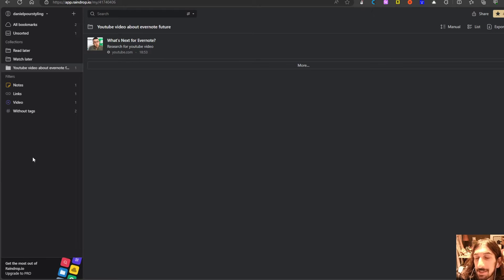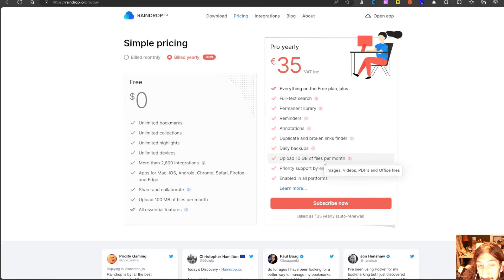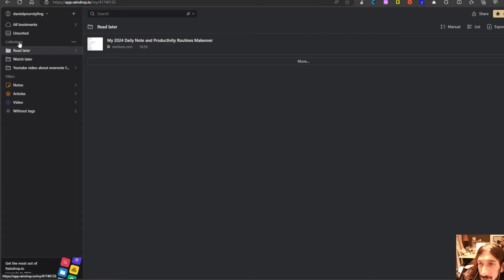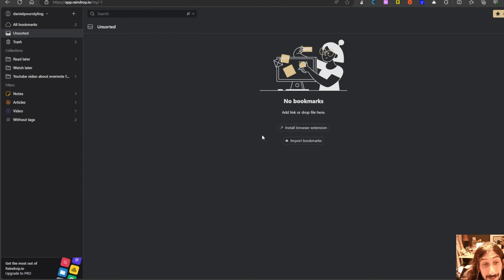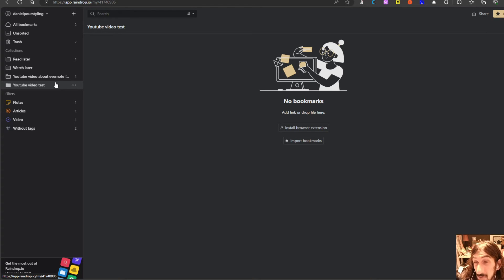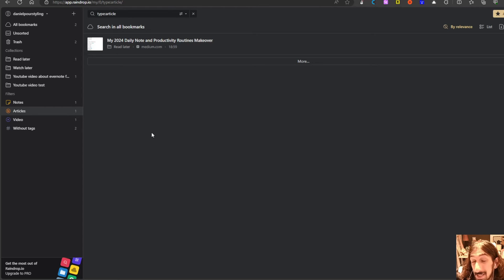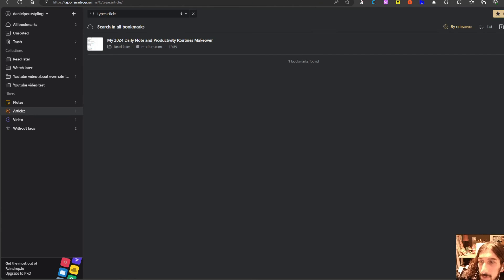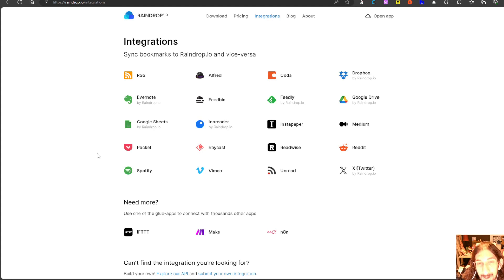The best bookmark manager Raindrop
In todays video we are taking a look at a bookmark manger called Raindrop.io. It compares to apps like mymind and fabric which I have reviewed before. This is one of the best bookmark managers out there and I love the app. I also talk a little bit about how and why you should use a bookmark manager.